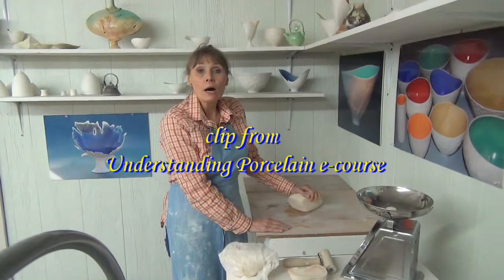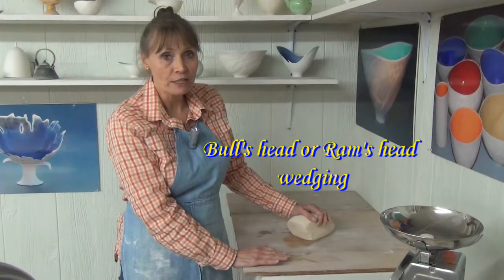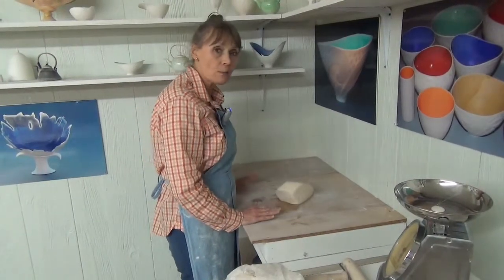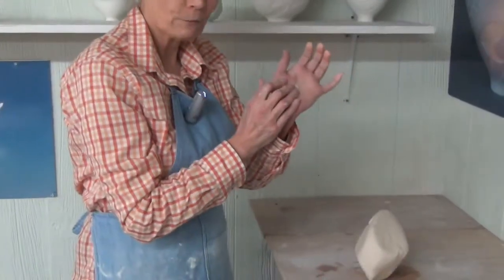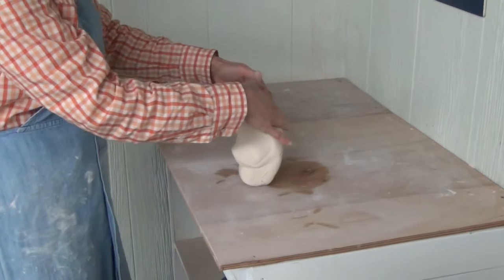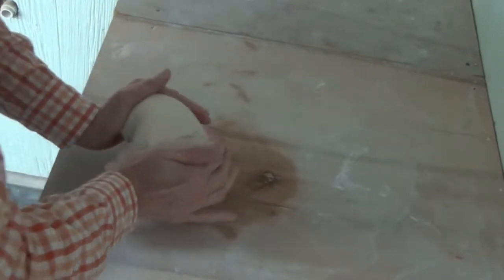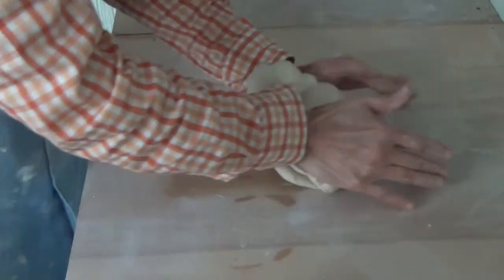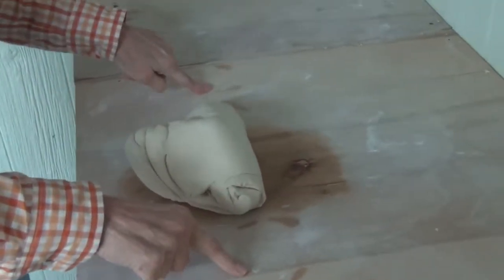How to wedge clay - Bulls head or rams head | TeachinArt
Antoinette Badenhorst demonstrates how to wedge or knead clay (using the bull head or ram head method). Air bubbles are trapped inside the clay if it is not removed with proper wedging. During firing, the air may expand and that may lead to the pot exploding in the kiln and ruin all other pots next to it as well. Centering the clay on the wheel when throwing is done much easier with wedged clay.

Antoinette teaches the Understanding Porcelain online workshop at TeachinArt online school of art. Potters learn how to make translucent porcelain bowls.

Porcelain Handbuilding online class is for potters who hand build their work.